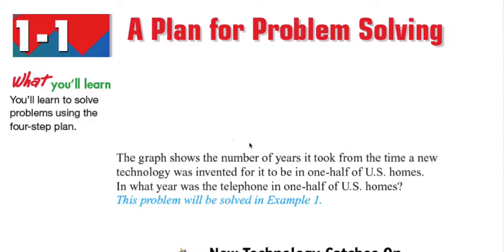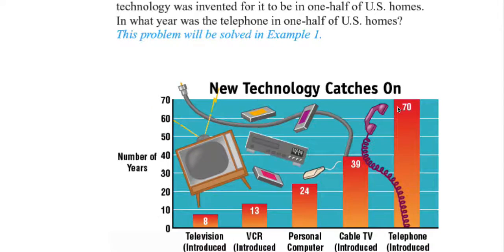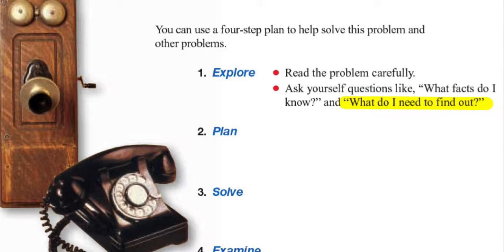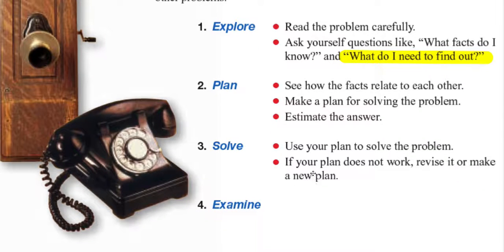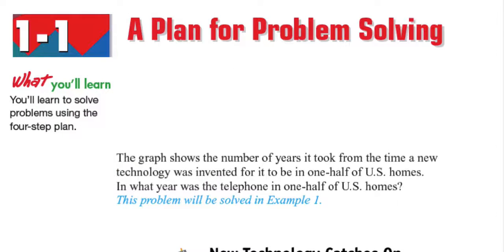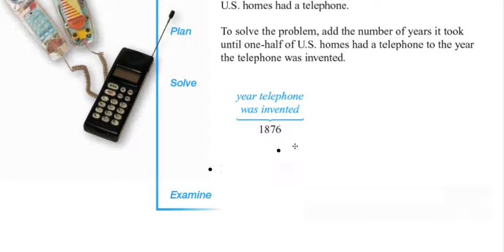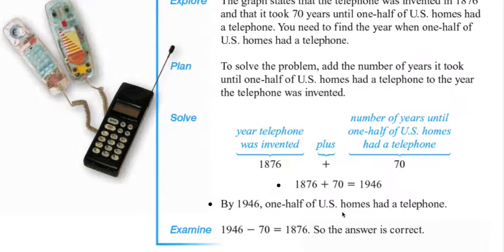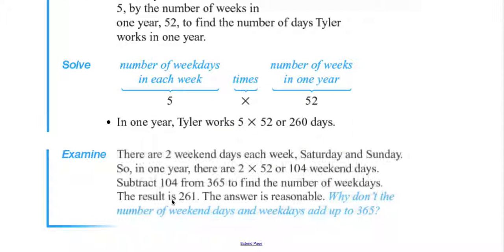1 1 A Plan for Problem Solving